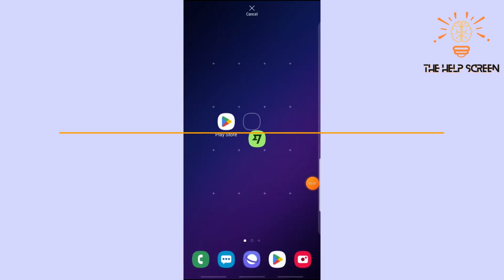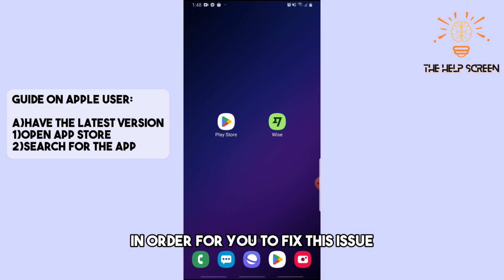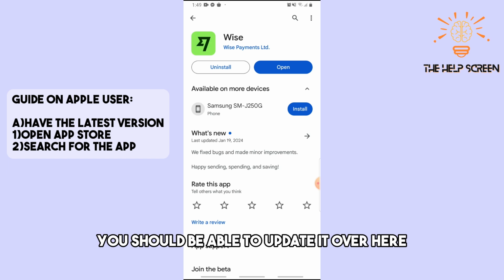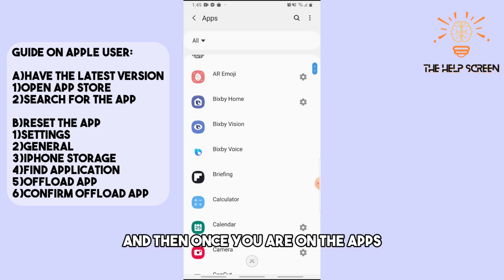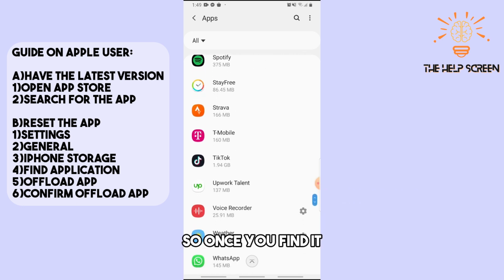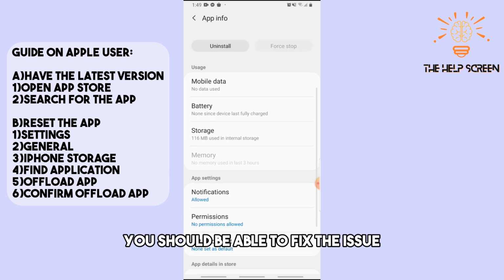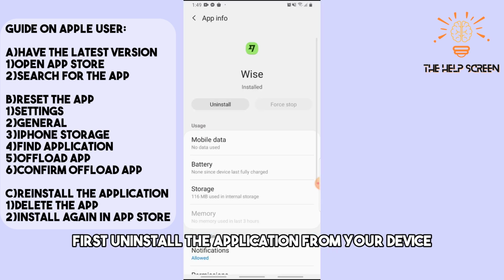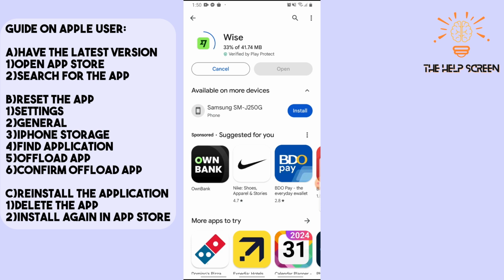How to Fix Wise App Not Working : Multiple Solutions! (Apple & Android)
In this tutorial video, I will quickly guide you on How to Fix Wise App Not Working   So, make sure to watch this video till the end. We try to be responsive to as many questions as possible.